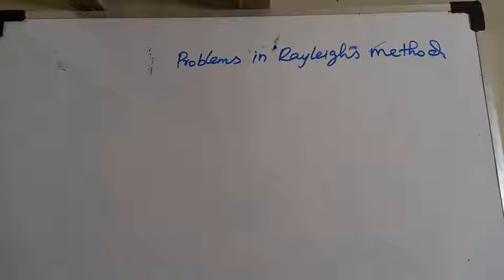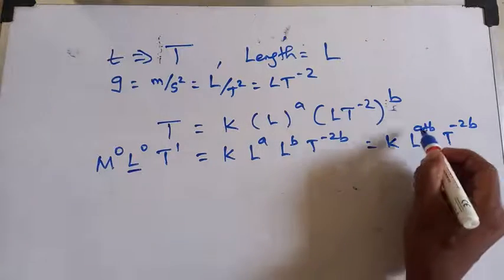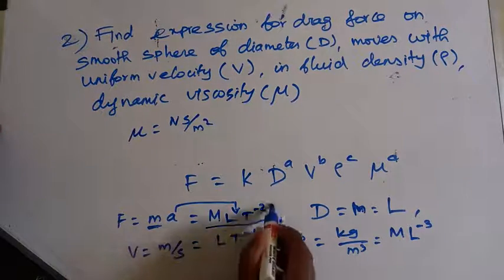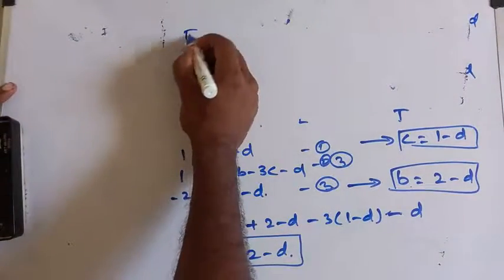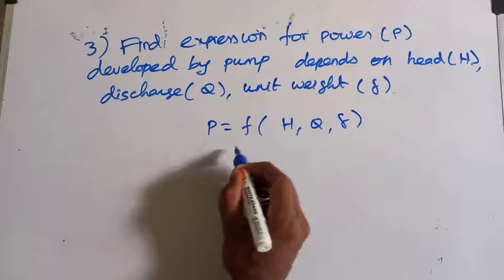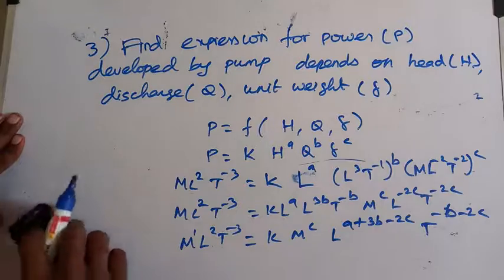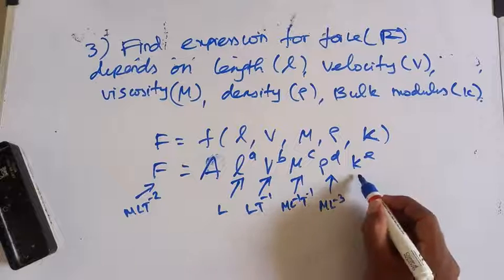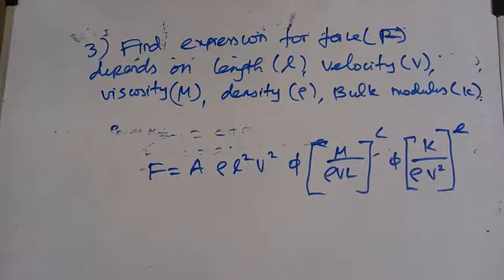CE8394- FLUID MECHANICS AND MACHINERY- unit3-module3- problem in raylighs method